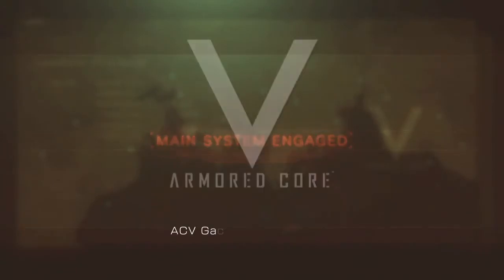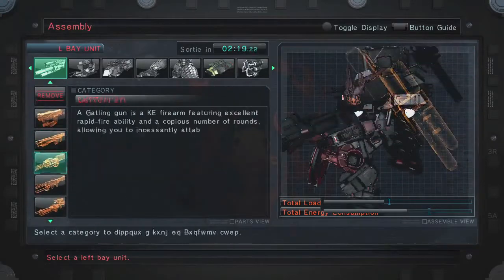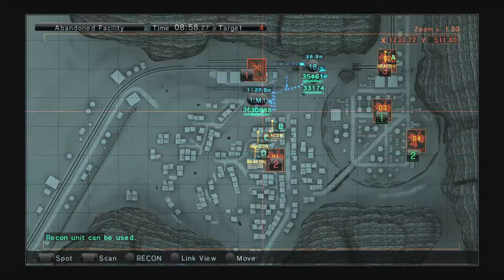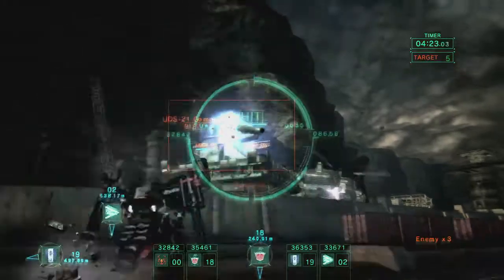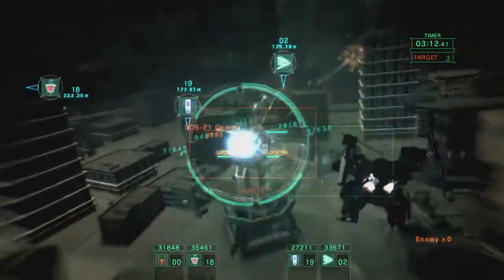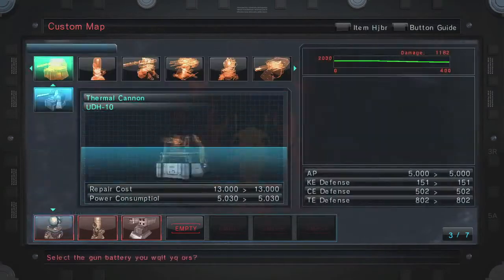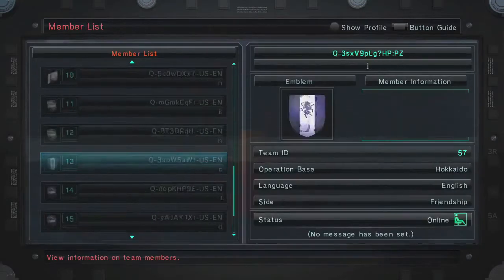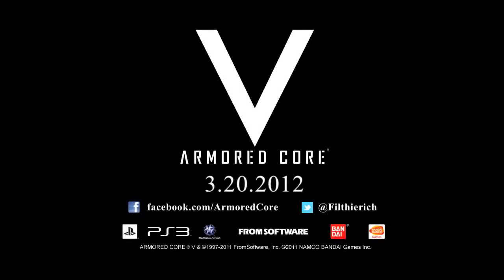Armored Core V Multiplayer Walkthrough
In Armored Core V stap je in je eigen enorme mech en zaai je dood en verderf. Je kunt het ook opnemen tegen andere spelers en dat wordt in dit filmpje nog eens extra uitgelegd.